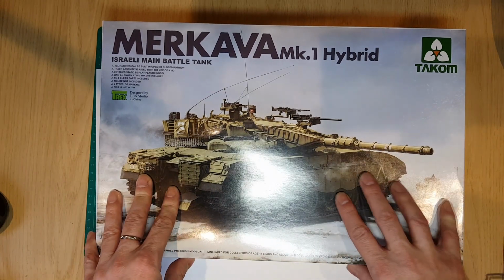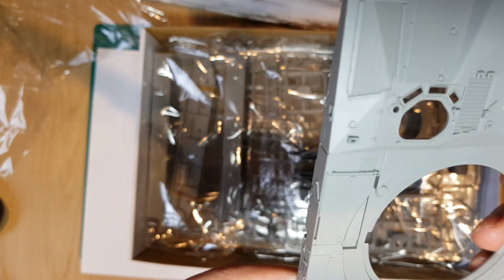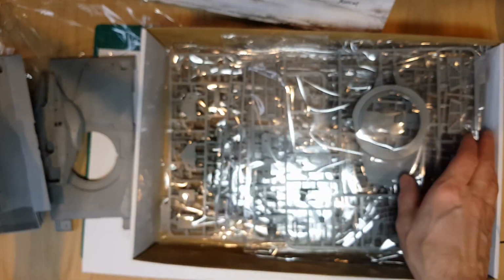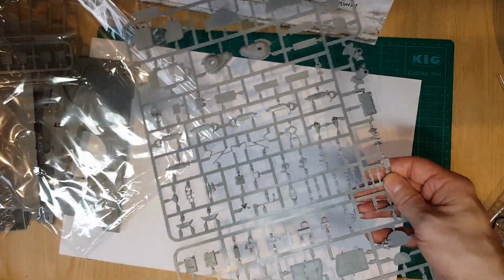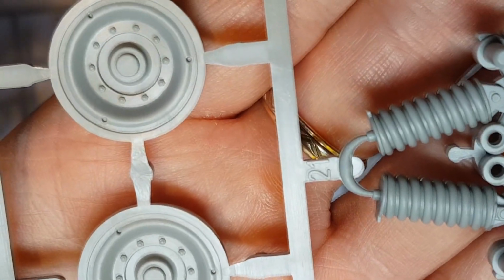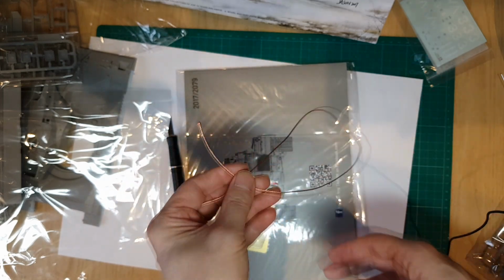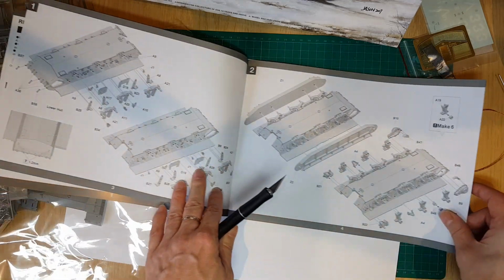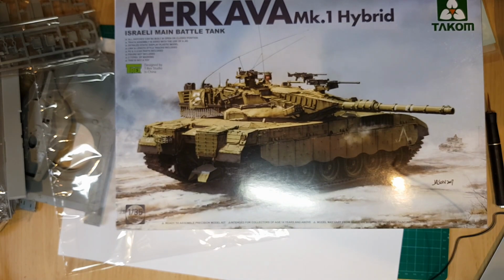TAKOM Merkava Mk1 Hybrid - REVIEW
Votes were cast and the Merkava is chosen over the Panther ! First in a 3 part series looking at the Takom Merkave kit. In this video we review the kit contents.